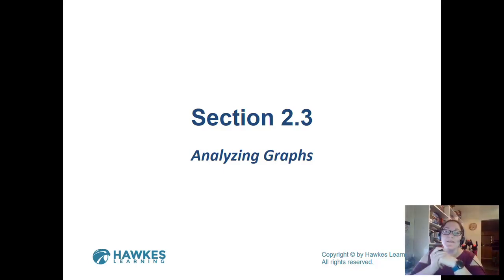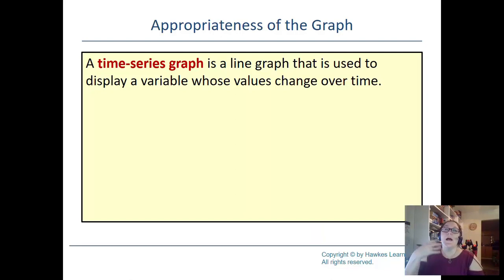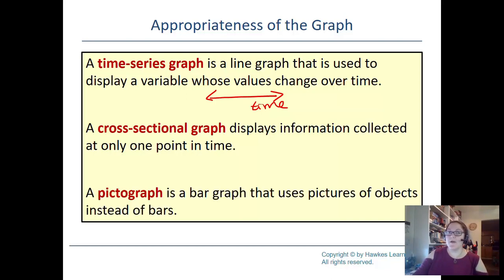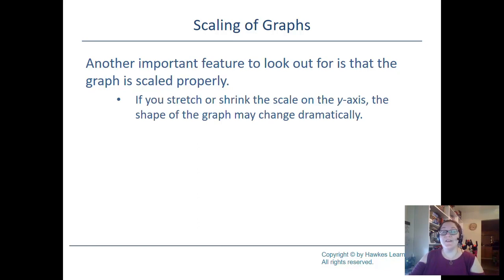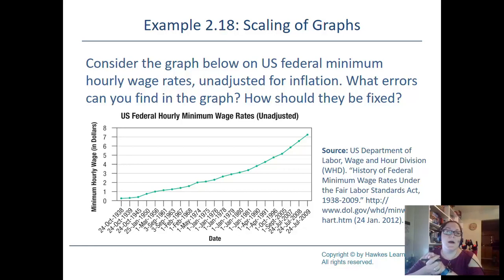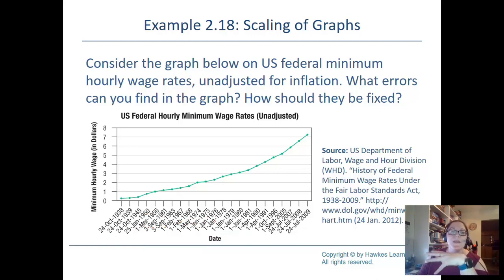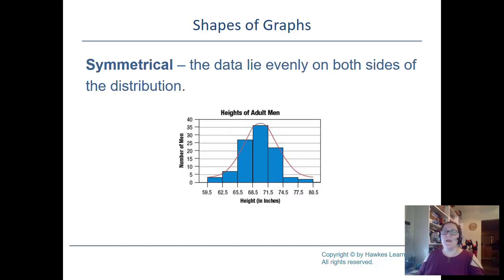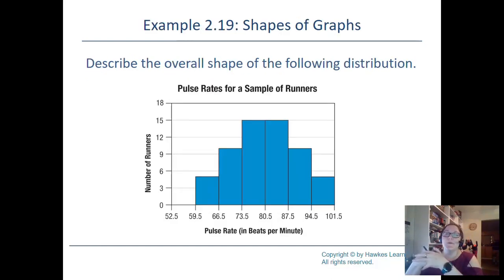Statistics Section 2 3